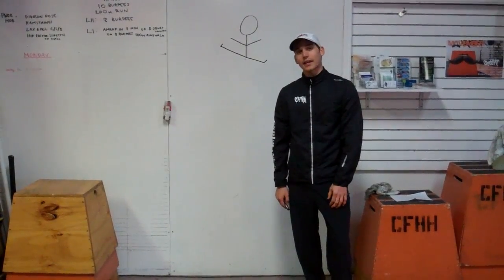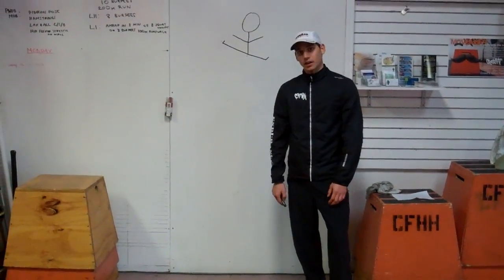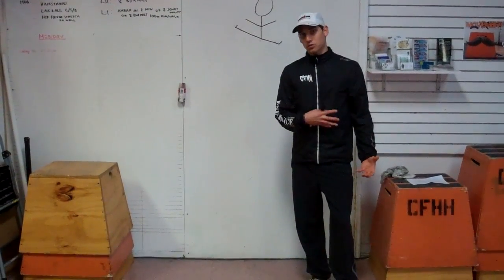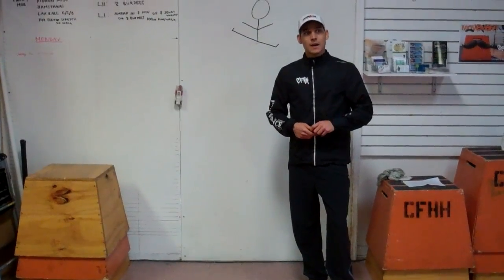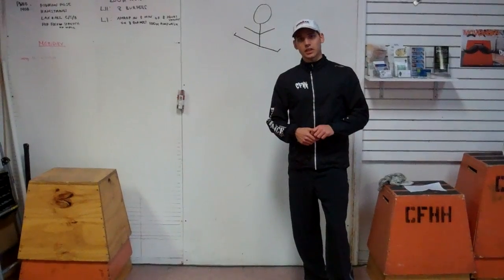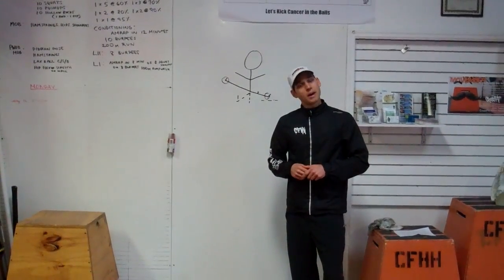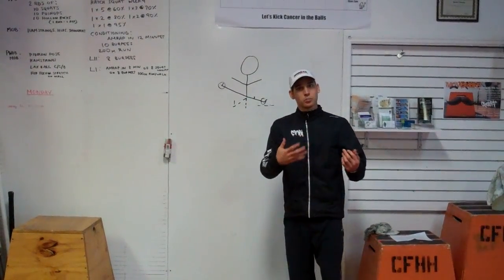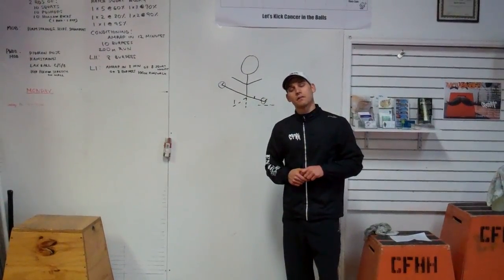InjuryPrevention.MP4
Endurance Coach Jeff Ford discusses Injury Prevention and Running. Two major causes of injury being landing in front or creating a lever. Deviation from the Technique.